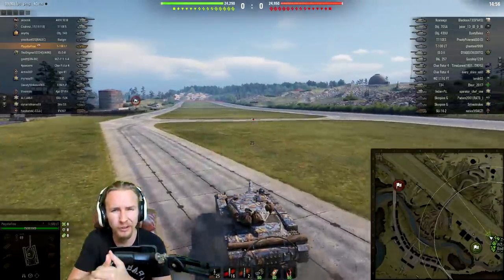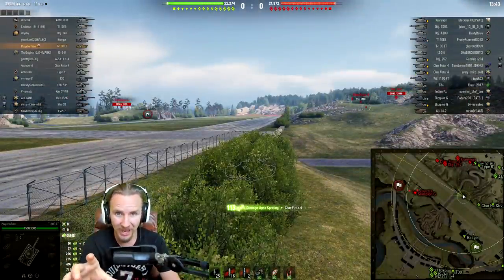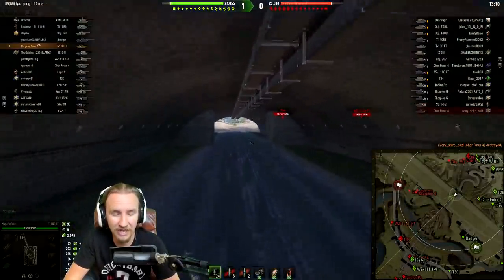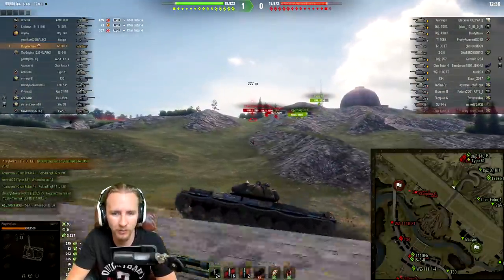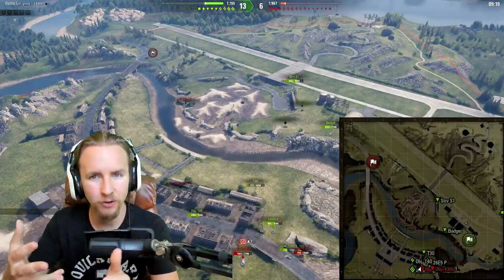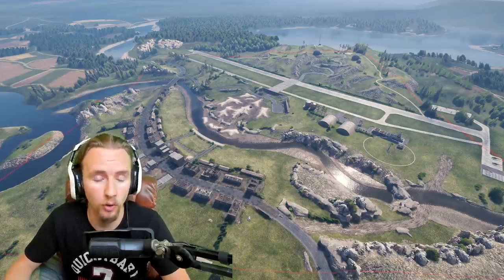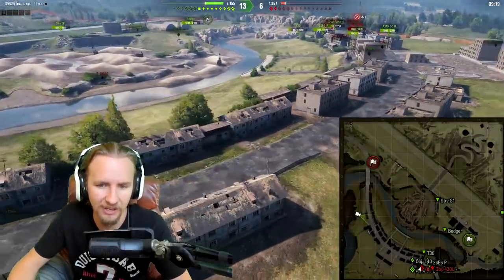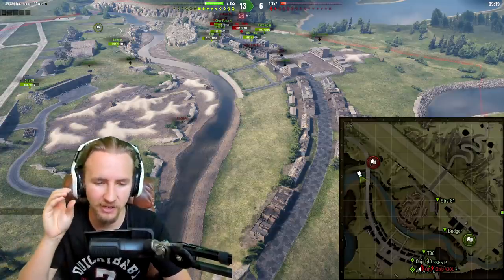NEW MAP: FAR EAST - World of Tanks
World of Tanks is testing a new map, Far East, in the Recon gamemode. Here's all you need to know!